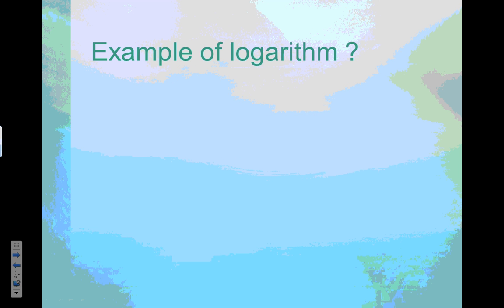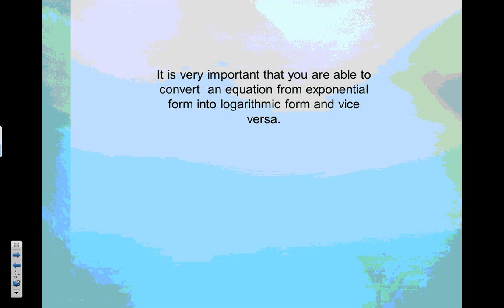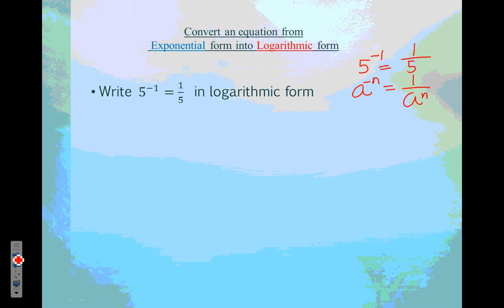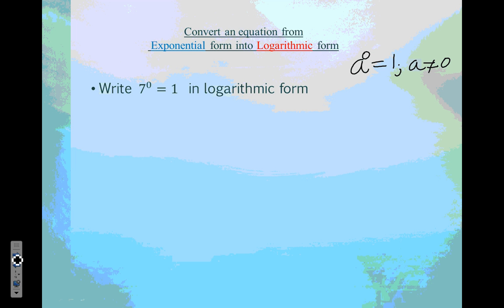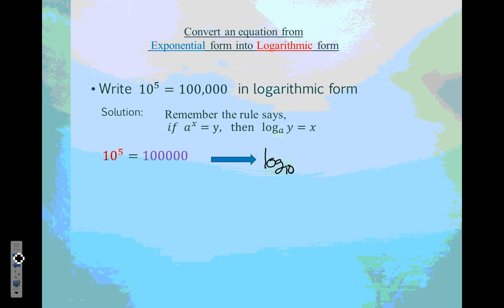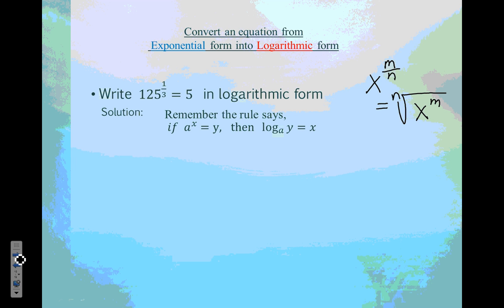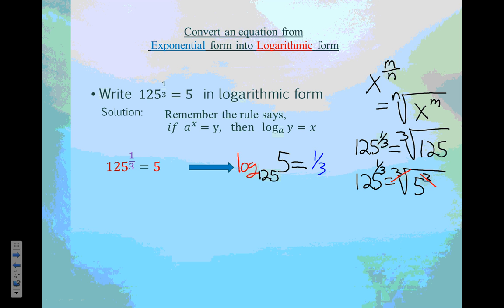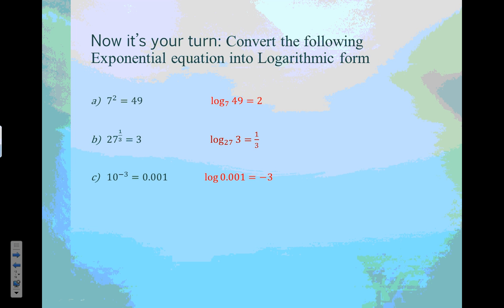Logarithmic Functions: Conversion from Exponential into Logarithmic form